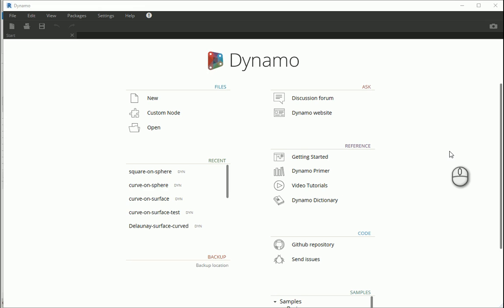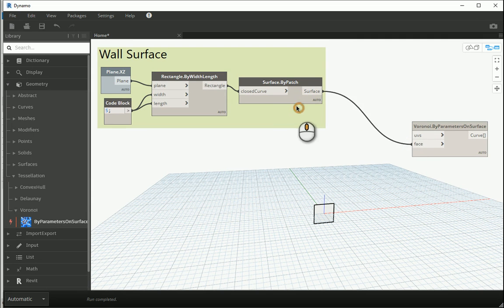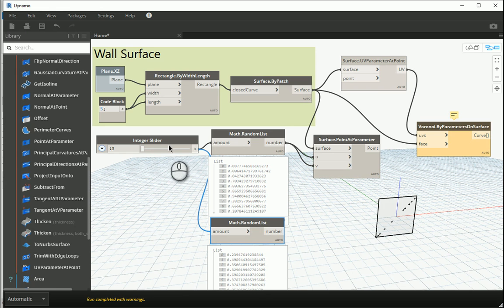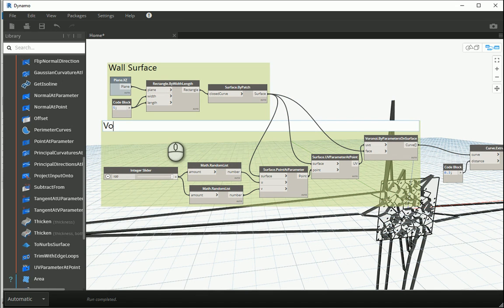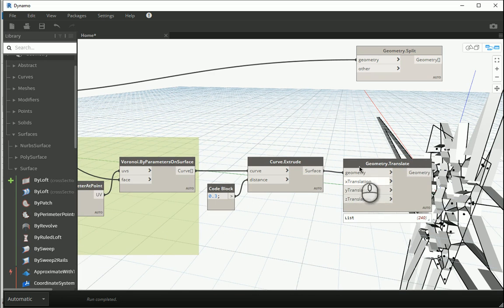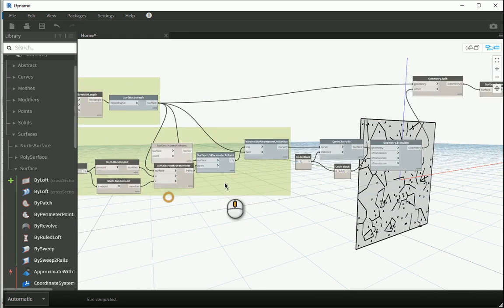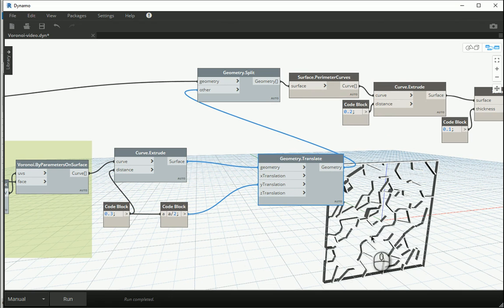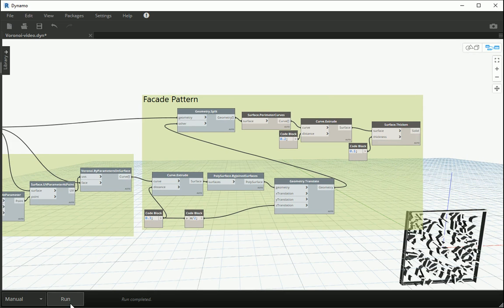Tessellation & Surface Design in Dynamo, Revit 2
"This video shows how we can create a Voronoi pattern using Tessellation in Dynamo, Revit."